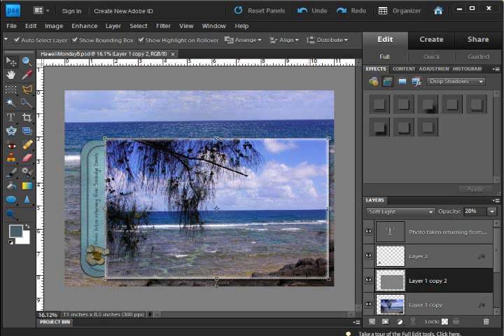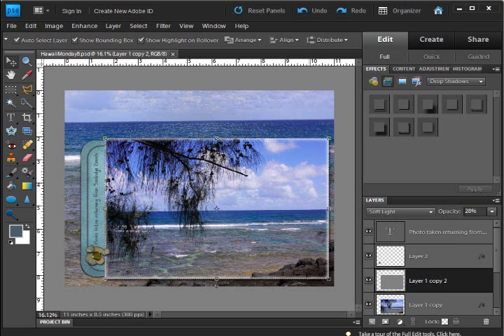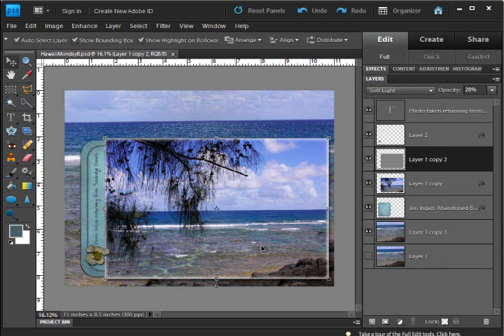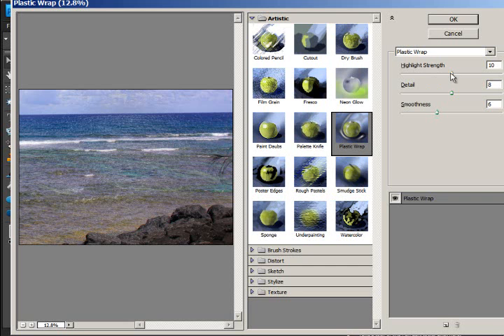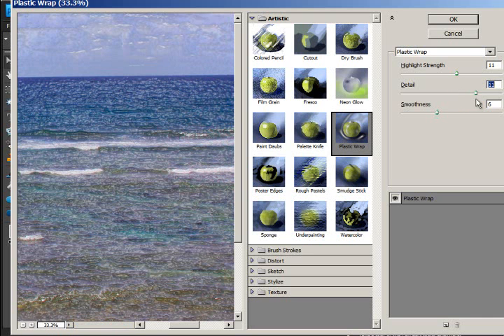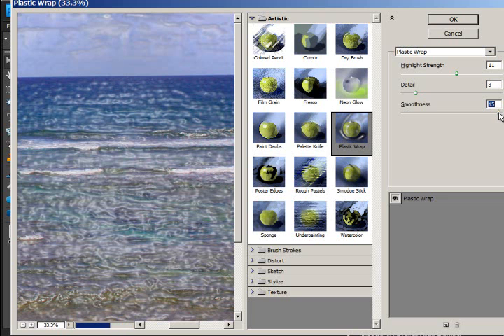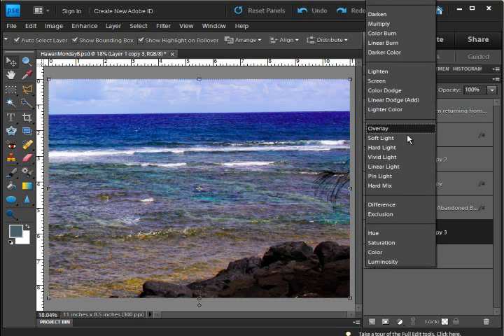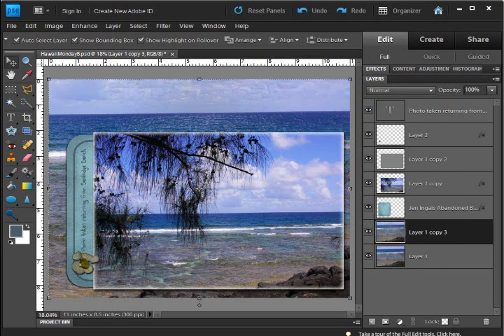Photoshop Elements Filter Tutorial: Plastic Wrap